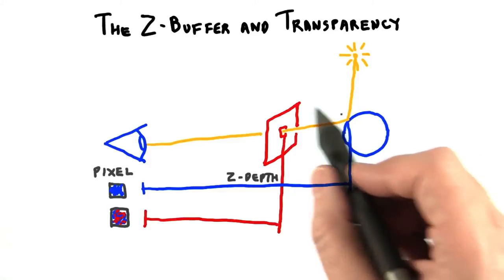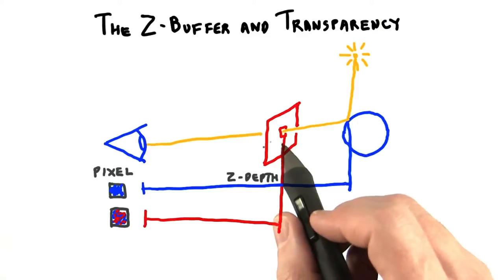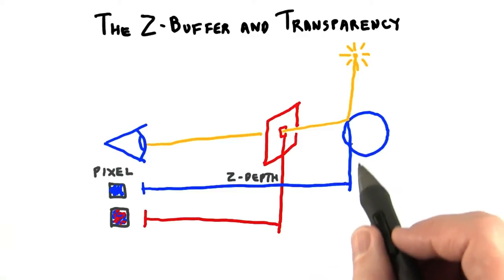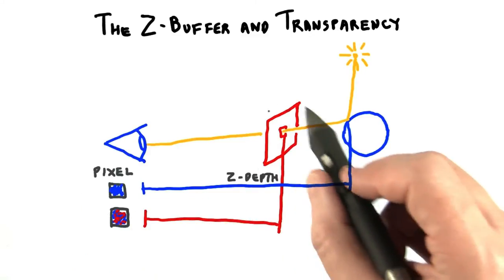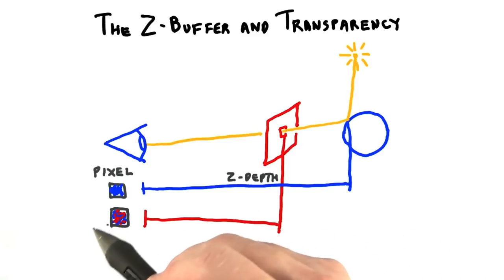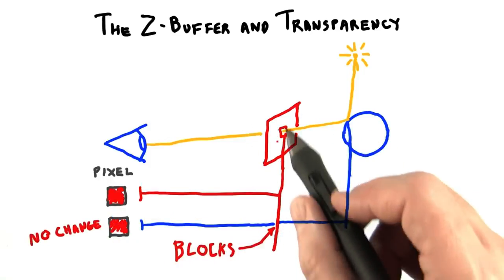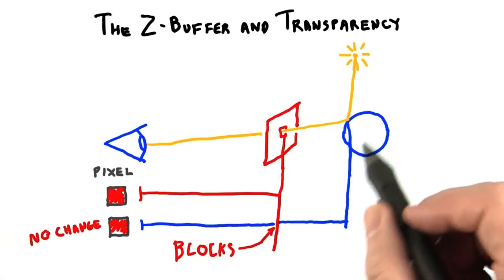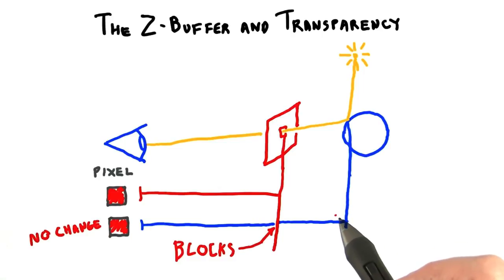The Z-Buffer and Transparency - Interactive 3D Graphics